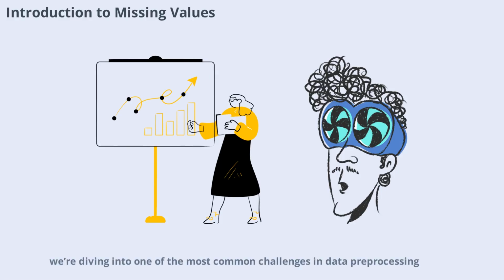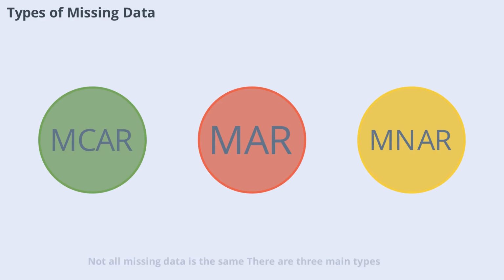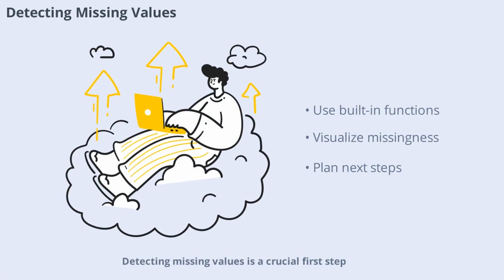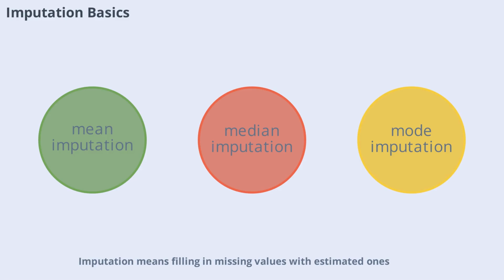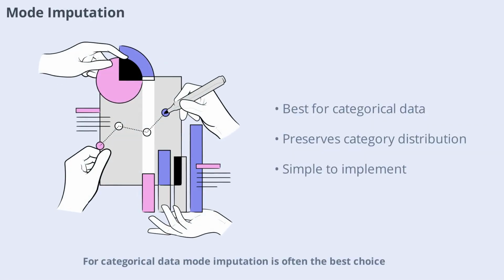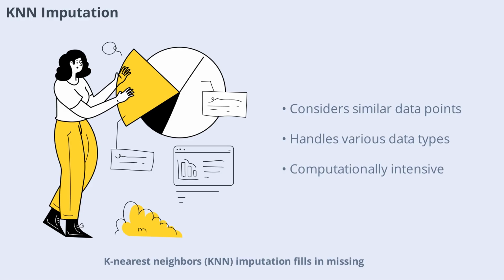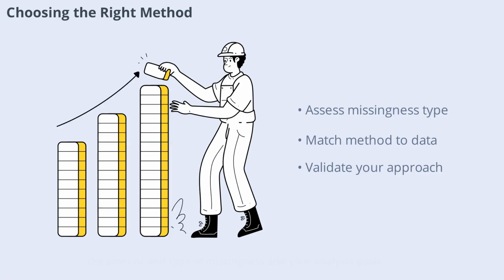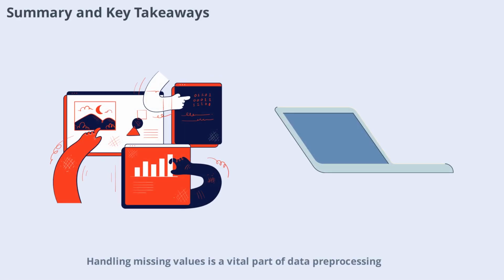Handling Missing Values in Data Preprocessing (7 Minutes)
Handling Missing Values in Data Preprocessing is crucial for maintaining the integrity and reliability of your data analysis. In this video, we explore various methods for identifying and managing missing values, including imputation techniques, deletion methods, and data transformation strategies. Learn how missing values can impact your results and why it's essential to address them during the preprocessing phase. We’ll discuss real-world examples of missing value treatment and the challenges analysts face in managing incomplete datasets effectively. Whether you're a data analyst, scientist, or student, this video will provide essential insights into the importance of handling missing values in data preprocessing.